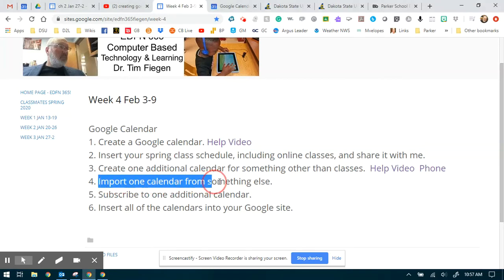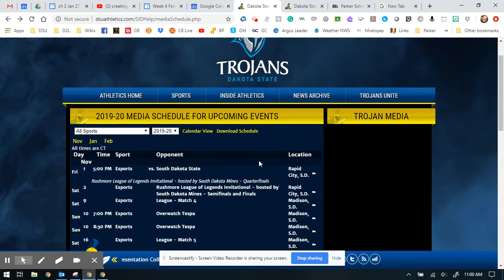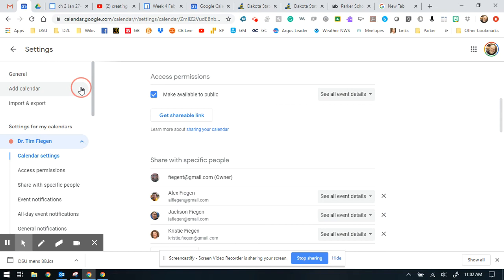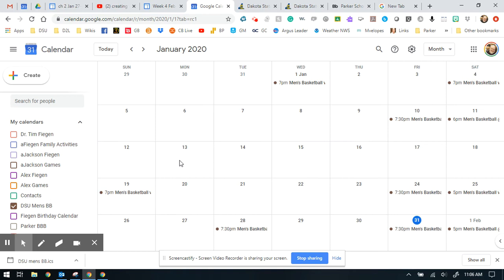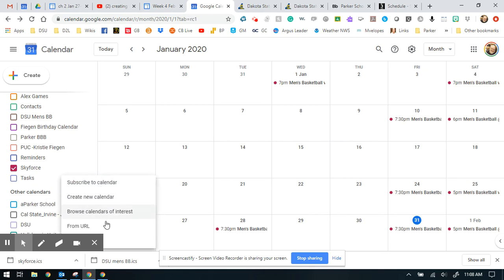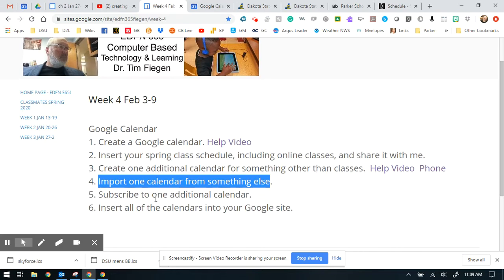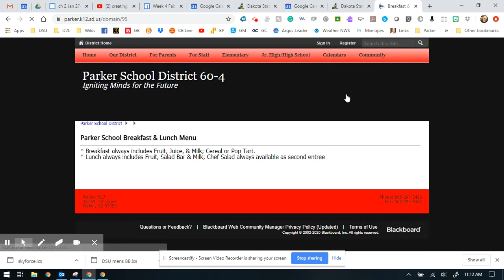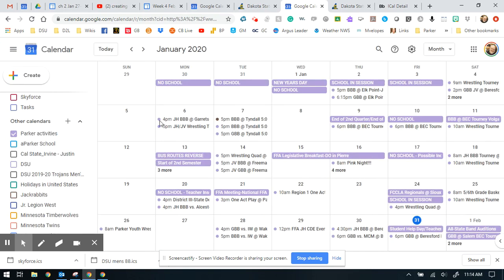Import & Subscribe to Google Calendar